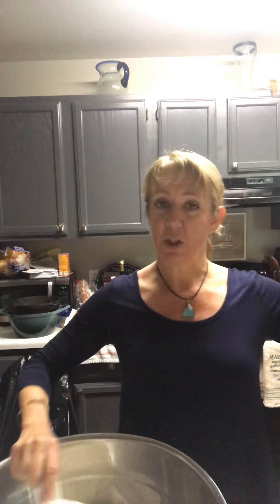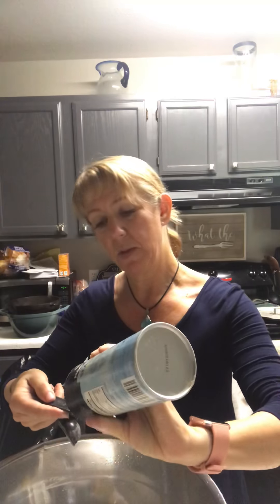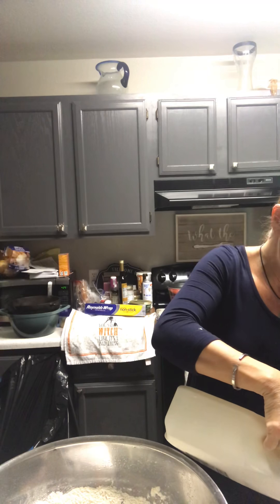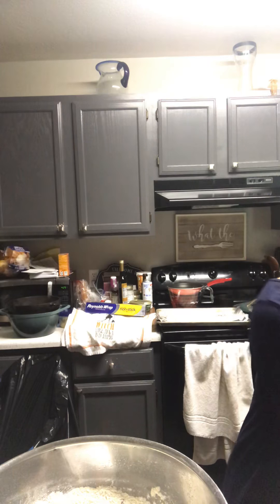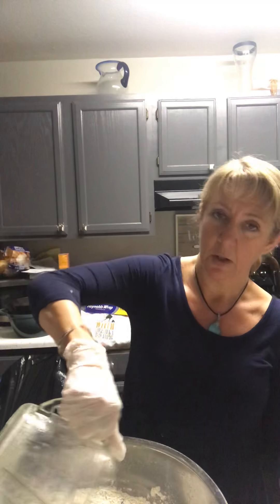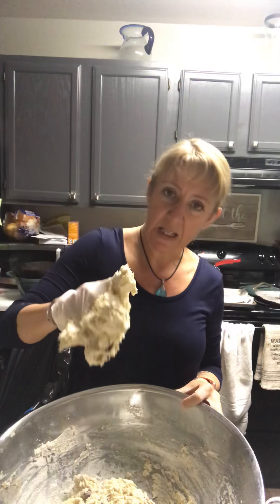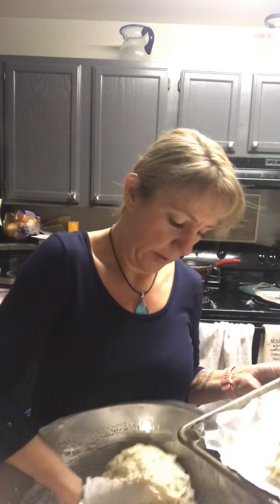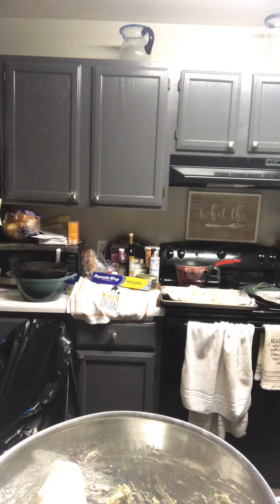Delicious Irish Soda Bread in 5 minutes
Non traditional but delicious. This is based on traditional loaves with my own twist . I hope you enjoy it with you St Patrick’s Day celebrations!  It takes only 5 minutes to mix !

 Preheat 350 degrees
3 cups all purpose flour, unbleached
1/2c whole wheat or rye
1Tbsp Baking Powder
1t Baking Soda
1T salt
1/3 c sugar
Mix
Add:  2c full fat buttermilk , 1 egg and 1/4c melted kerrigold butter (or other high quality butter, unsalted)

Mix together adding extra flour as needed to for a moist ball of dough (not too wet).  Divide into to two balls and put on prepared sheet pan. Dust with flour . Bake 45 min or until it is golden brown and an inserted knife comes out clean.   Note: these loaves expand greatly so leave room in between on the pan or use a loaf pan. You will need a longer baking time in a loaf pan.